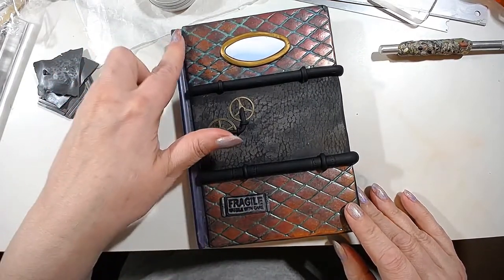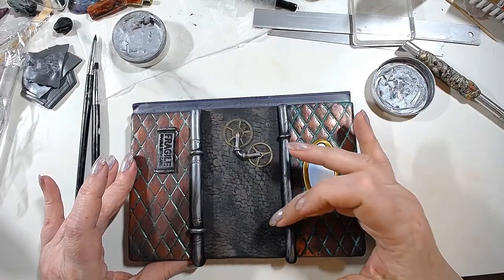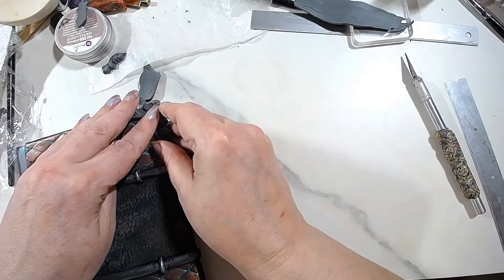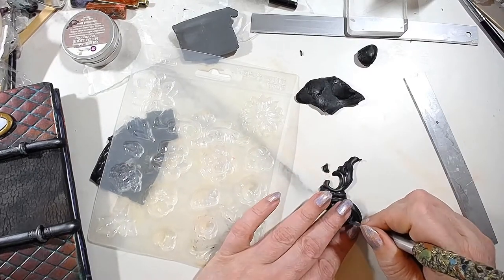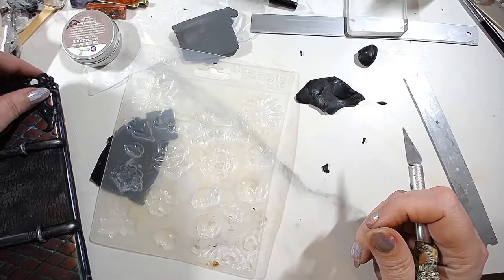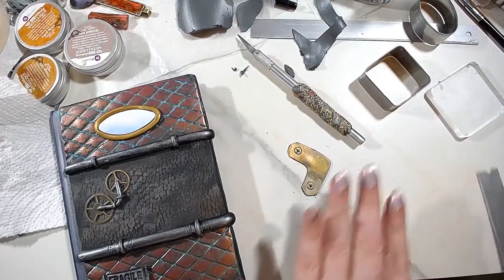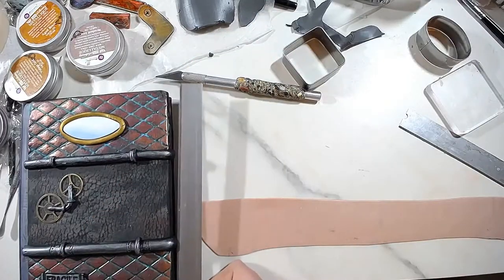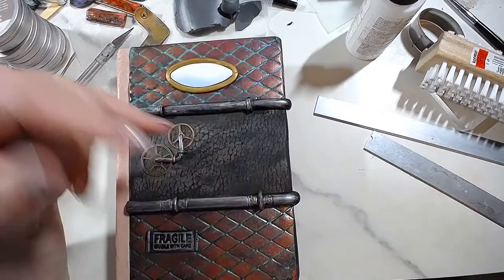Finishing the steampunk journal 683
I will show you the finishing touches of the steampunk journal.
Be aware that my videos are NOT made for children. They are only made for adults.